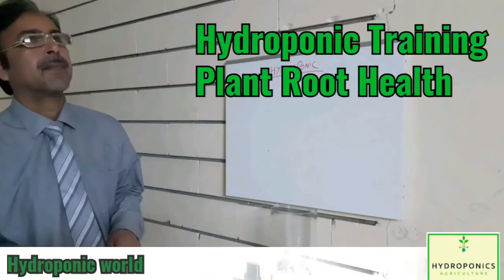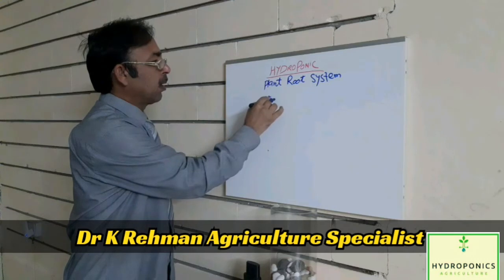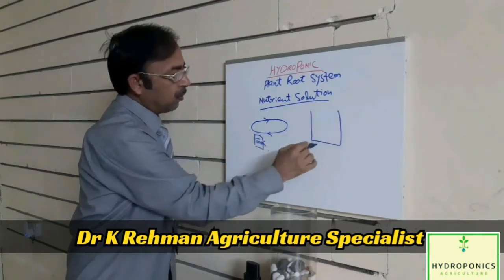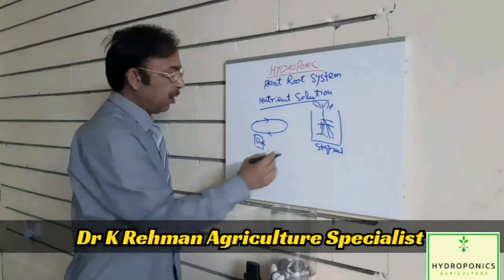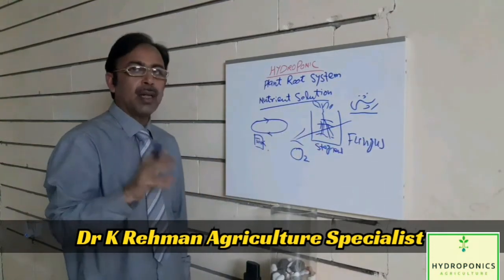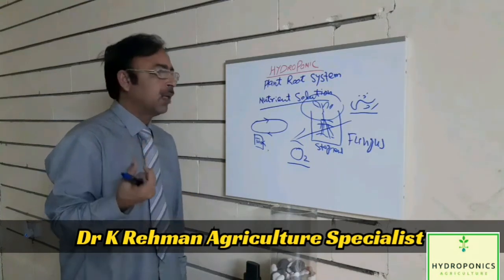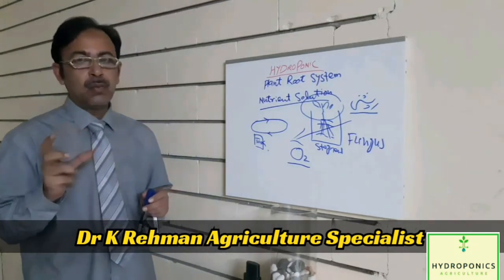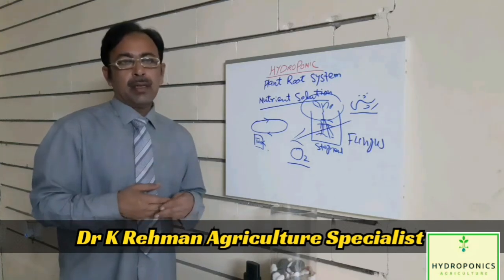Hydroponic training for beginners (English) Plant root System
The success of hydroponic dependent of plant root system health
Two factors mainly effect the roots in hydroponic
Oxygen and sunlight
Deficiency or low oxygen contents in root zone create anaerobic condition in which plants roots damage and ultimately the entire hydroponic system collapse.
The sunlight in root system create fungi growth , this fungi use the oxygen and nutrients and ultimately cause the death of root system
To avoid sunlight in root system always use the colored full growing containers black or green color containers are best for hydroponic system